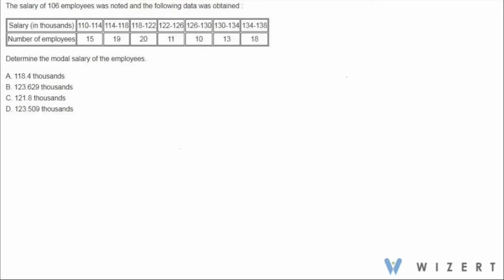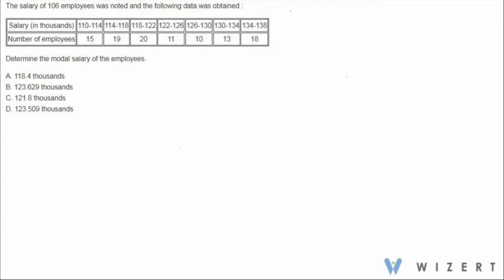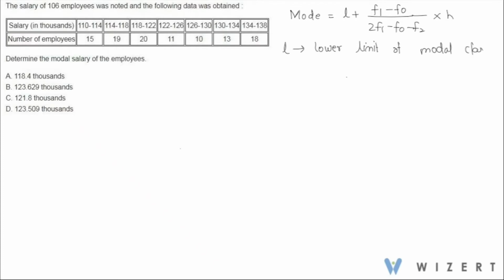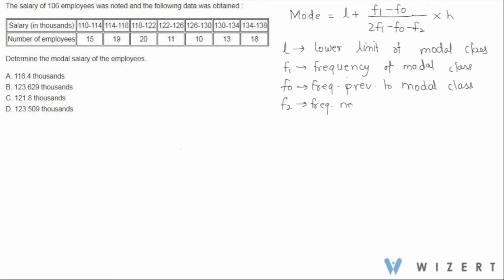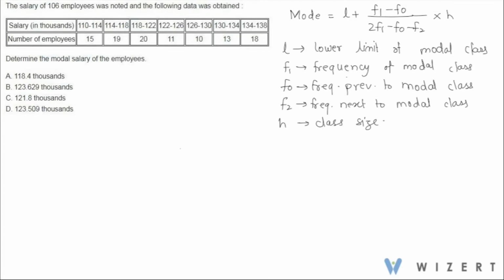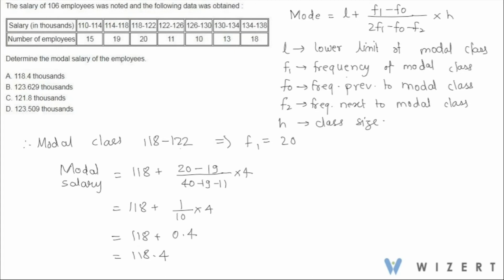Grade 10 Math Tests - Maths Statistics worksheets for Grade 10 - Set 1622440741